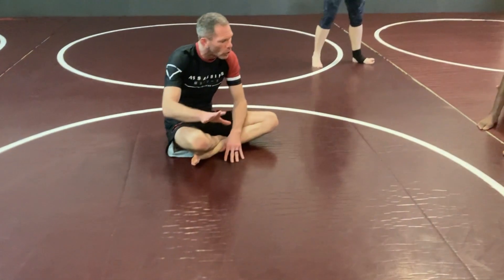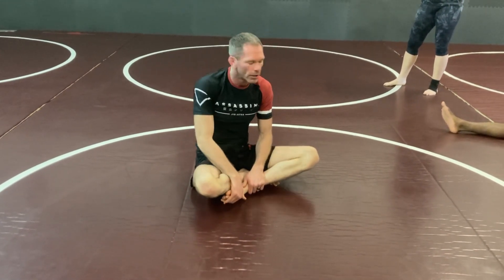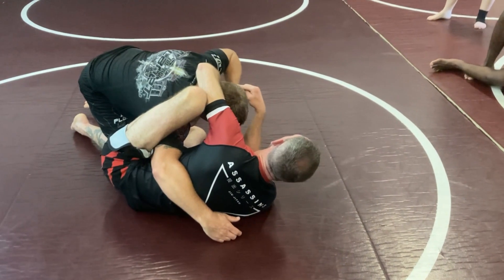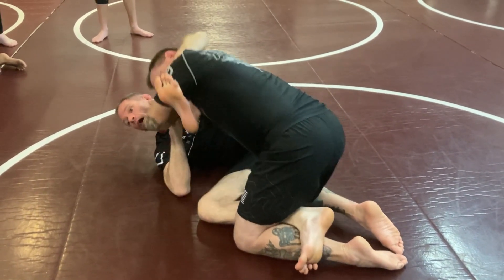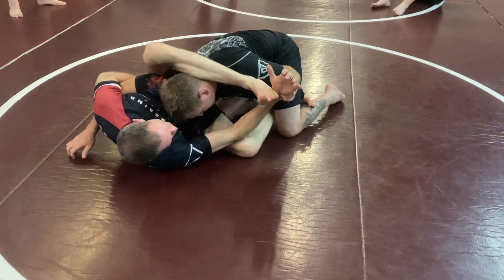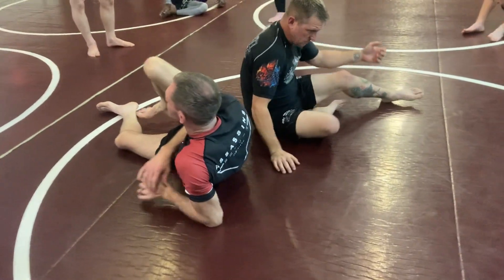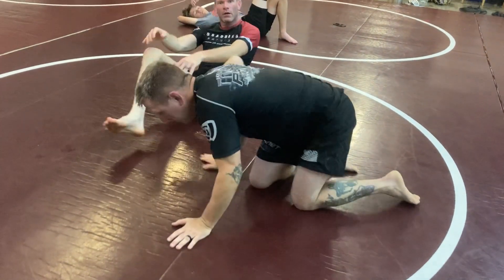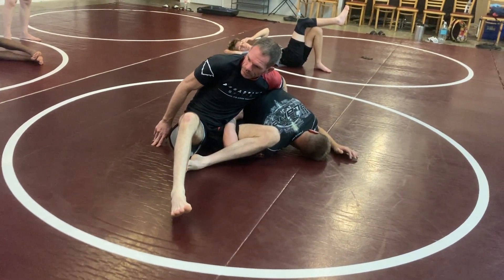Black Belt - Storm Shannon Seminar @ Force BJJ, GA - Part 2 of 3, 10th Planet Orange Park Jiu Jitsu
GA Seminar Force BJJ Part 2,

10th Planet Orange Park,